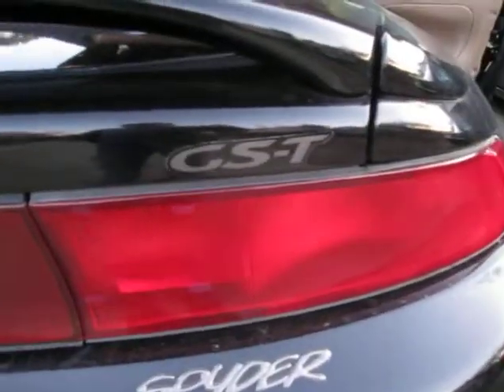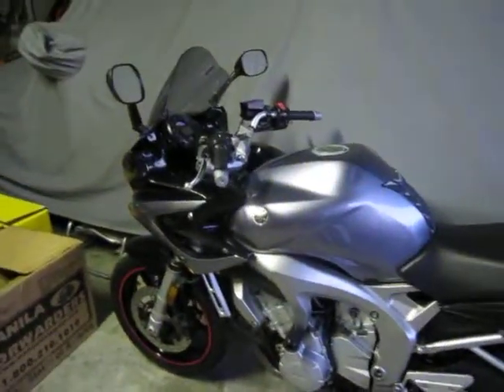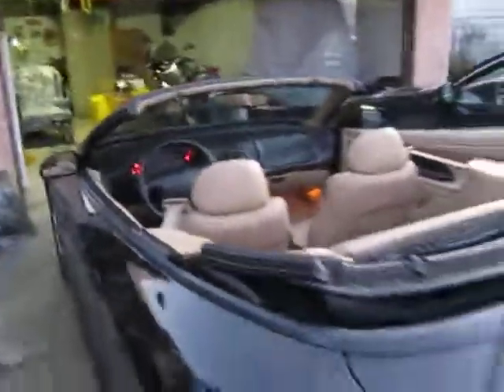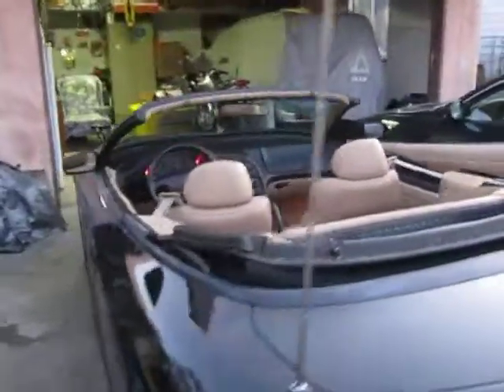topdown mitsubishi ECLIPSE.MOV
mY cAR,, tURBO MITSUBISHI GST eCLiPSE